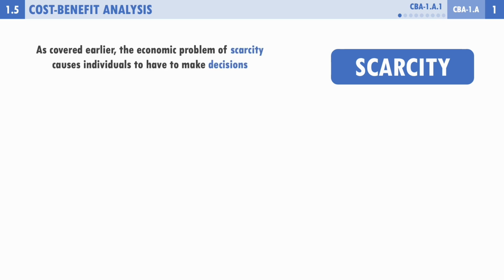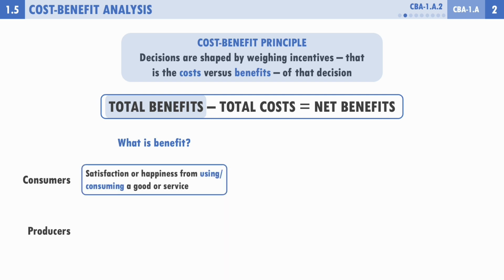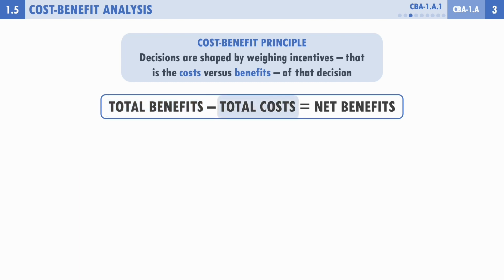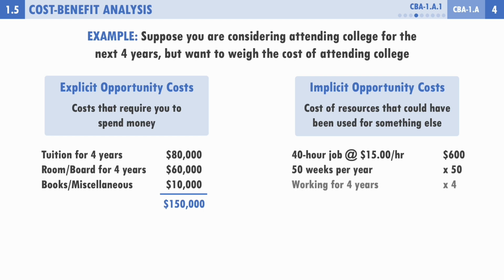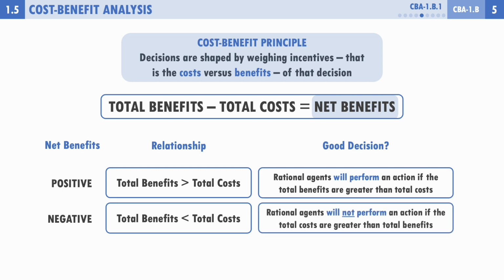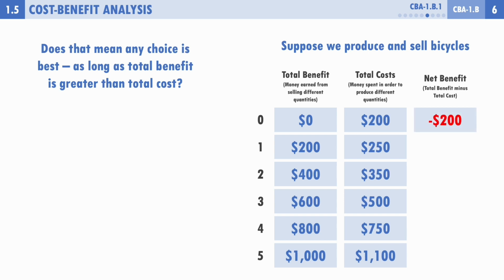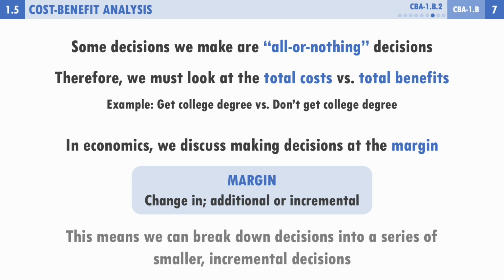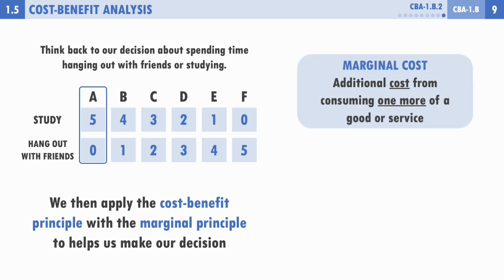AP Microeconomics - 1.5 (Cost-Benefit Analysis)